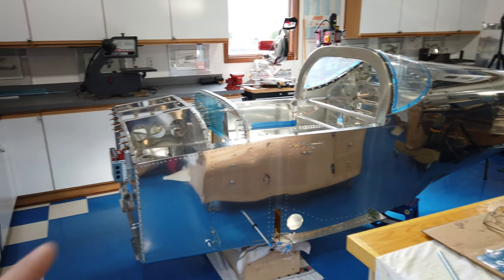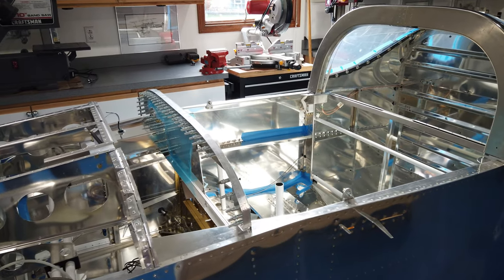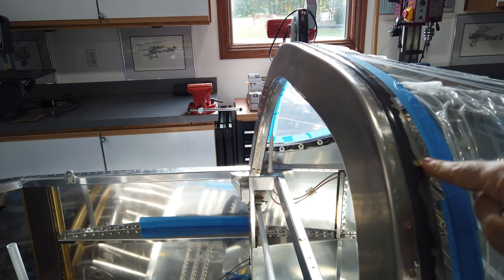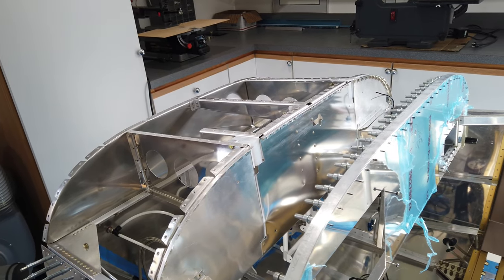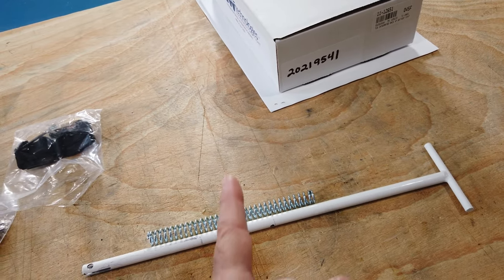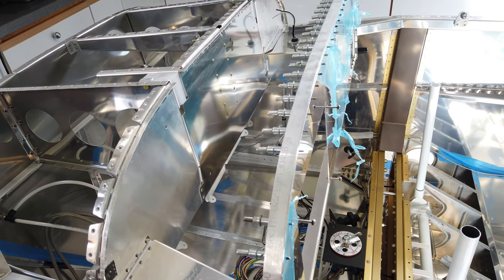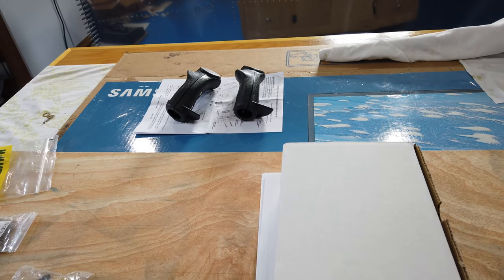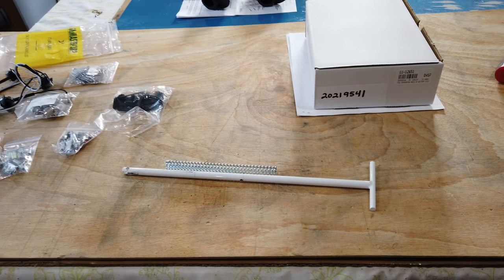Vans RV 7 HINT Video Canopy Backup Power Stick Grips